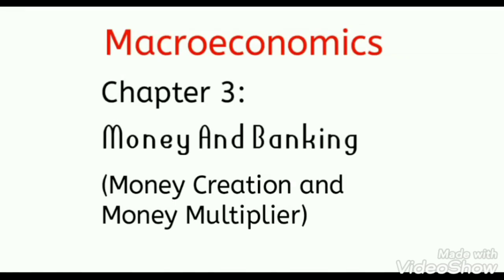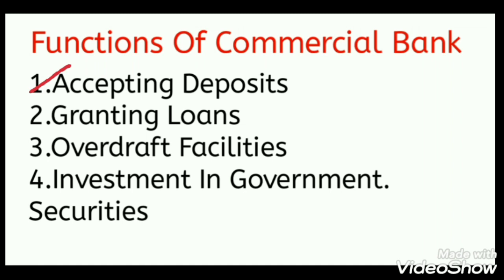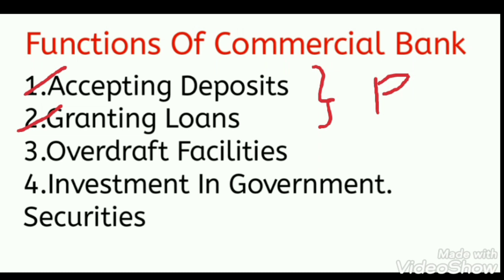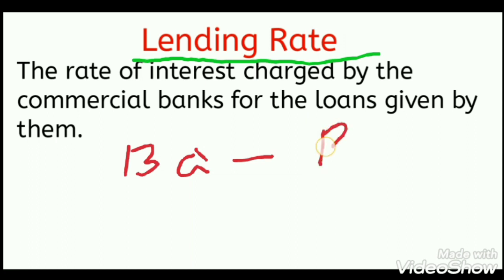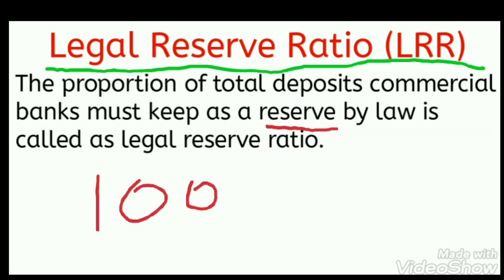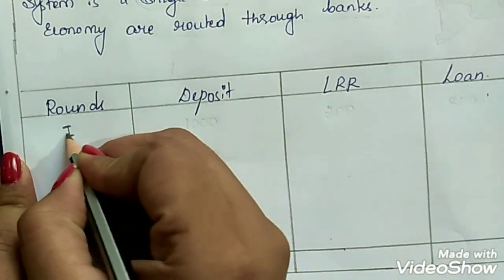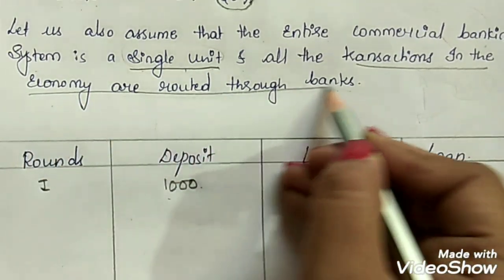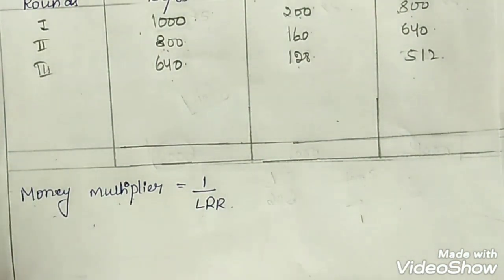Money Creation by commercial banks| Money Multiplier | Money and Banking | Macroeconomics | Class 12